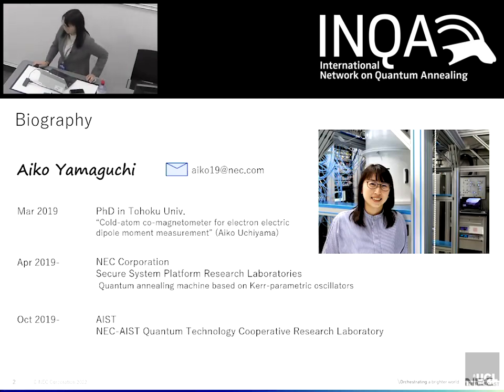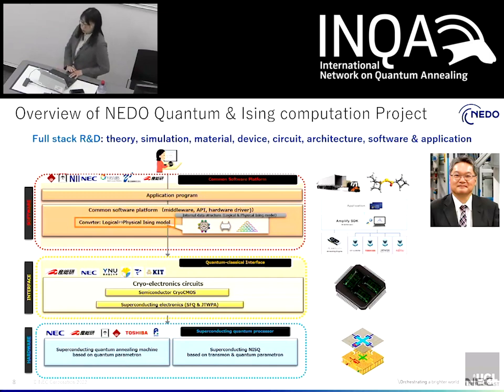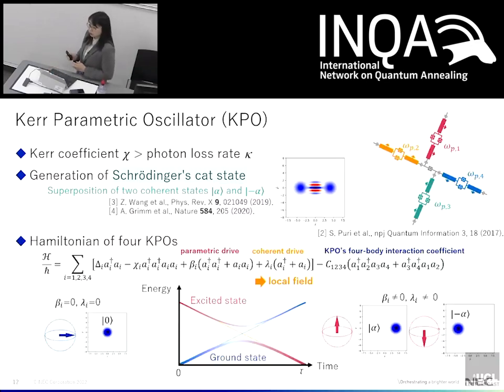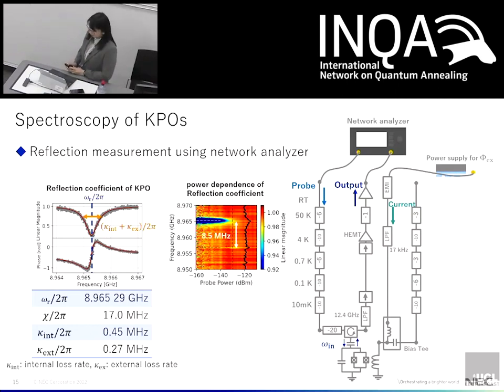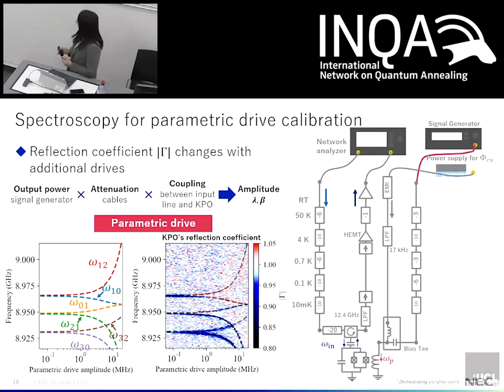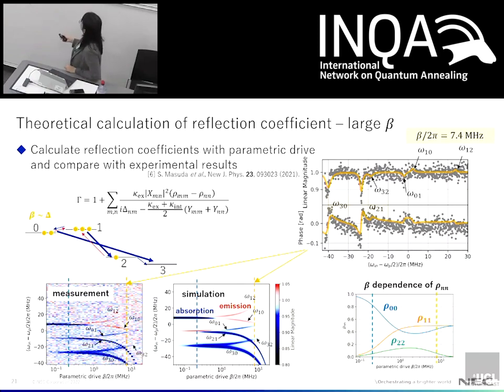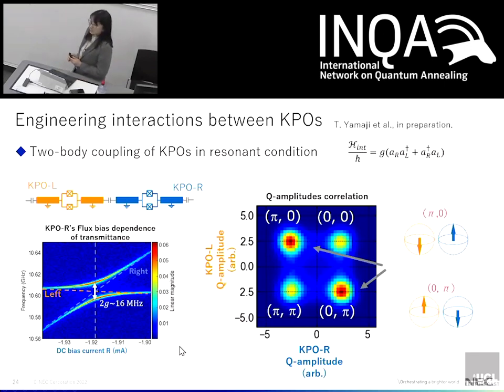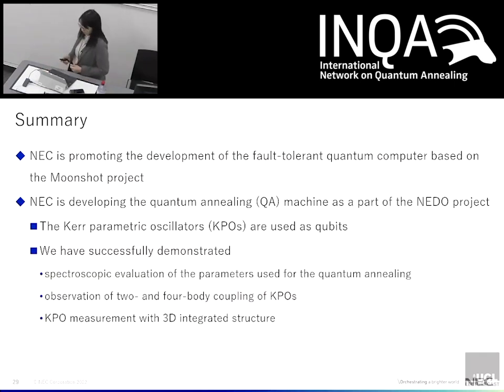INQA Conference 2022: Aiko Yamaguchi, NEC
Title: Engineering challenges in quantum annealing using Kerr-parametric oscillators

Abstract: "Kerr-parametric oscillator (KPO) is one of the promising candidates for a building block of quantum annealing machine. We are developing all-to-all-connected quantum annealing machine based on LHZ scheme with KPOs. Although theoretical proposals have been made, there are engineering challenges in realizing the quantum annealing machine. These challenges include calibration method for the amplitudes of coherent drive and parametric drive for the KPO, realization of couplings between KPOs, and establishment of three-dimensional wiring structure. In this talk, I will discuss our recent work on these challenges.

This work is based on results obtained from a Project, Project No. JPNP16007, commissioned by the New Energy and Industrial Technology Development Organization (NEDO). This work was partly supported by JST Moonshot R&D (JPMJMS2062)."